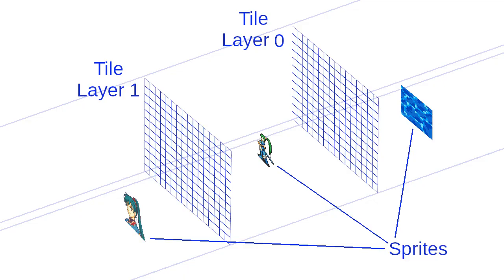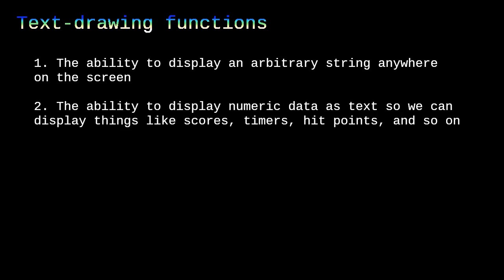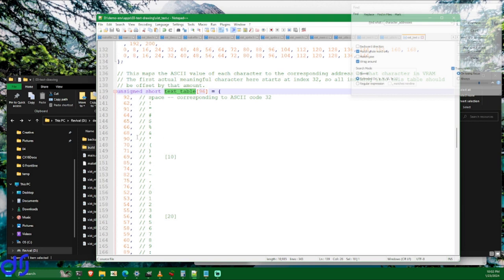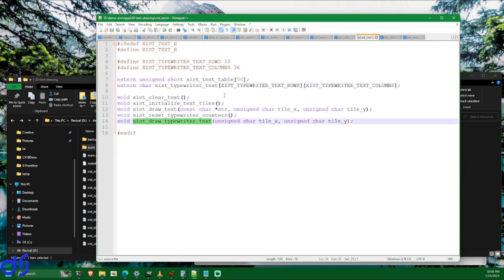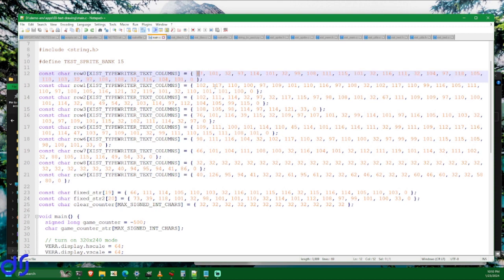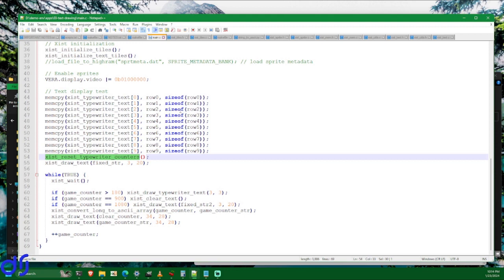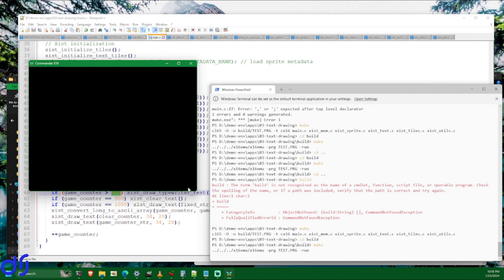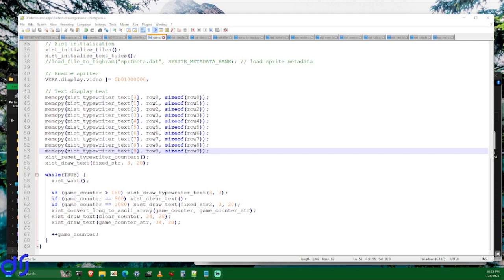Commander X16 Game Devlog Part 5: Drawing Text